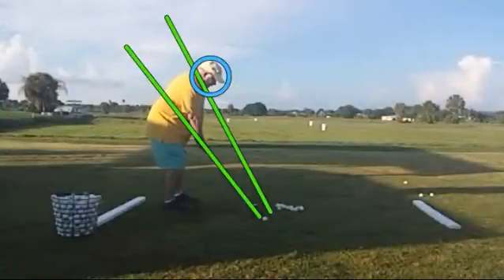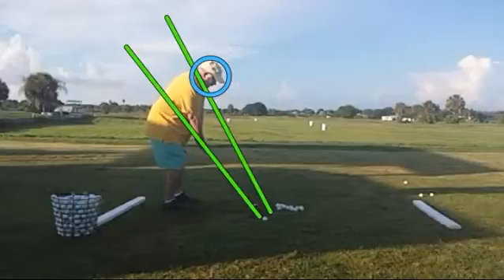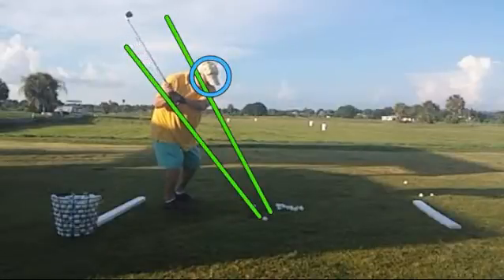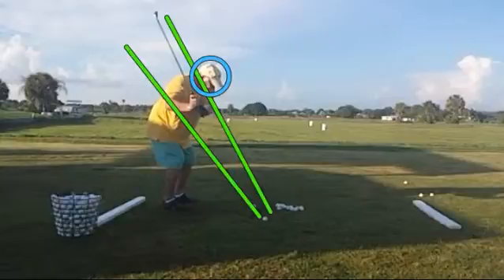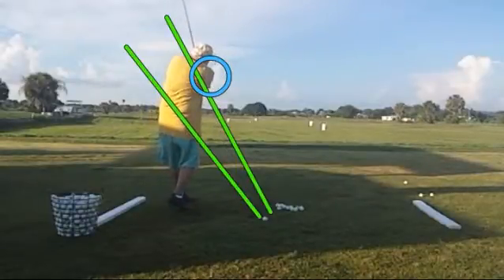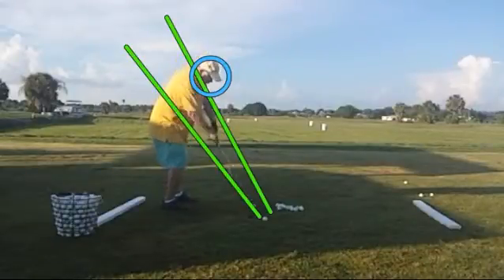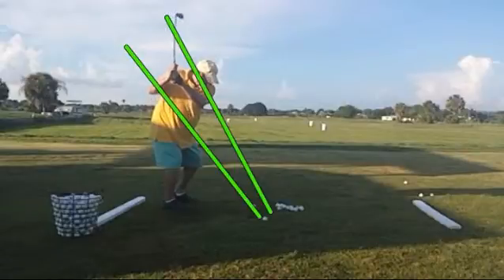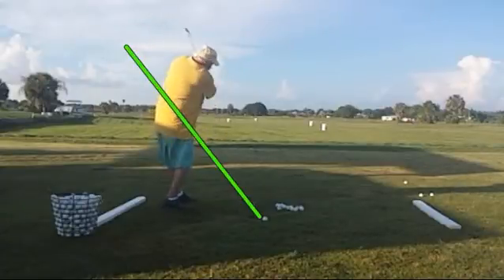Thursday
Turnturn academy